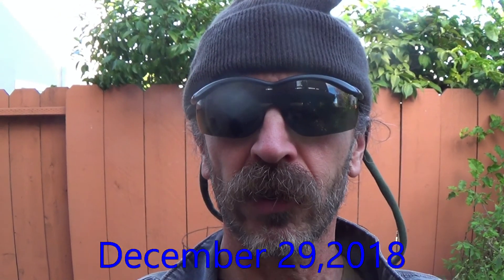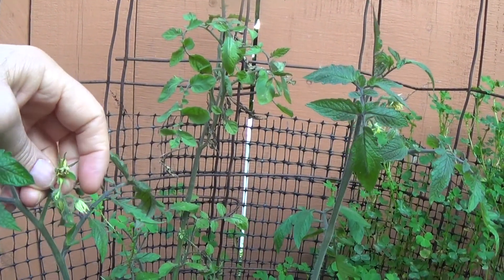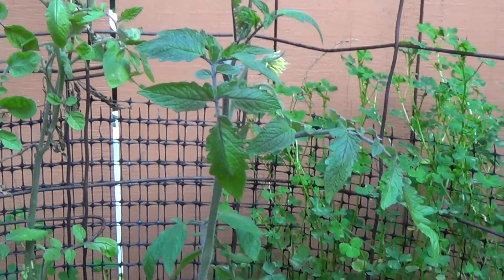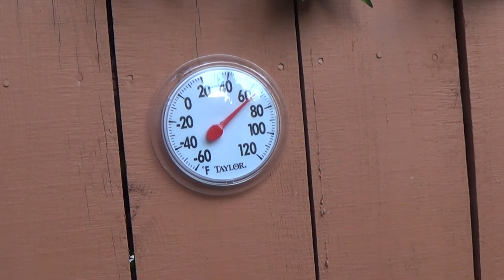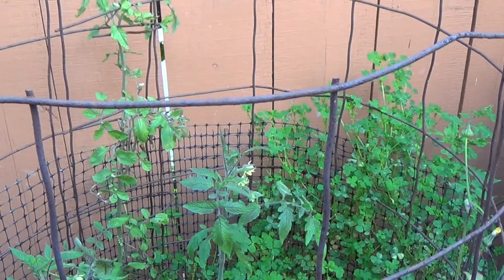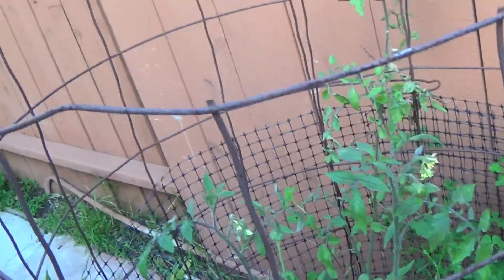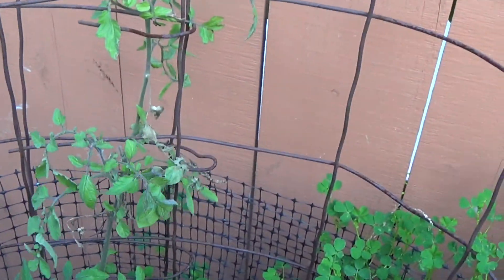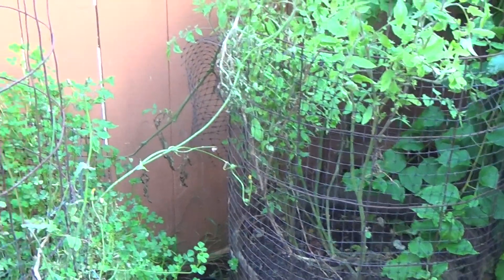Tomatoes in winter ? ? ?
Tomatoes in winter ? ? ? Watch and wonder with me.